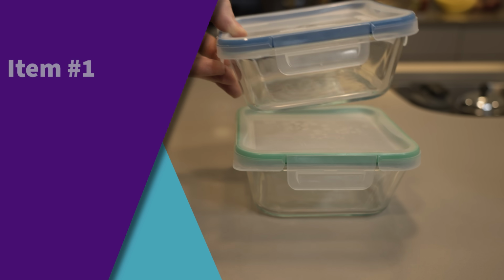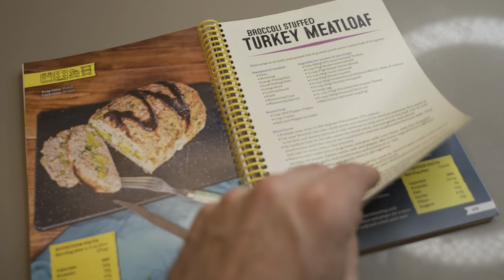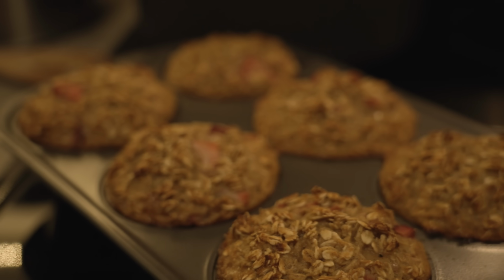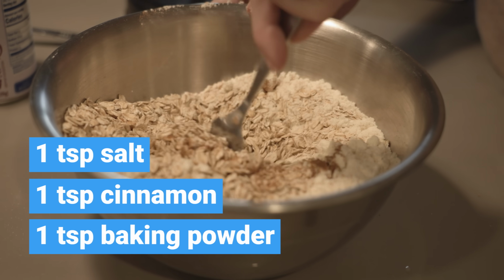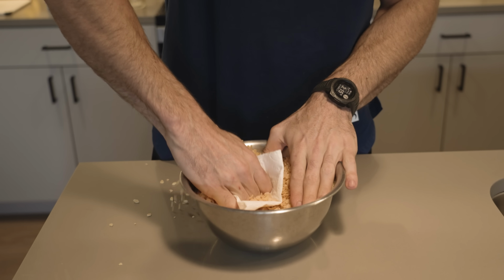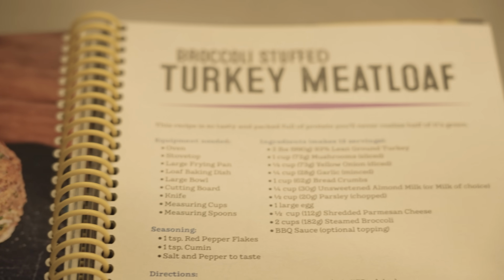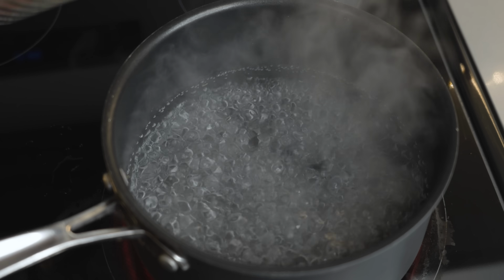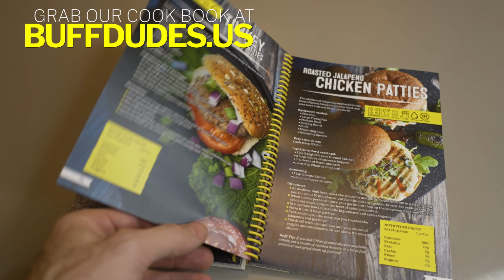Meal Prep to Gain Muscle & Lose Fat | All Calories And Macros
Meal prep is one of the best things you can use to stay in shape on your fitness journey, and in this video I want to share some of my favorite healthy food recipes. Breakfast, lunch, dinner. They're all here and they're all waiting to help take you to the next level. So whether you're a food prep beginner or food prep pro, this video has got you covered!